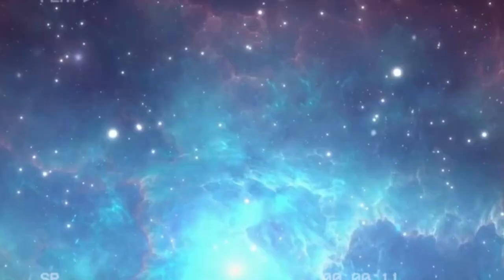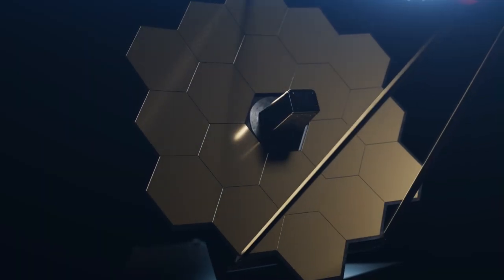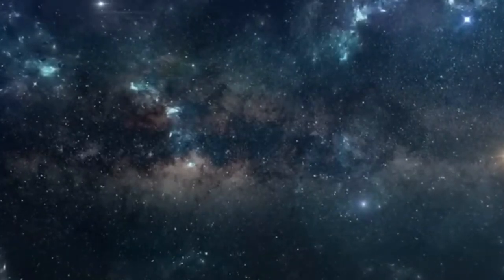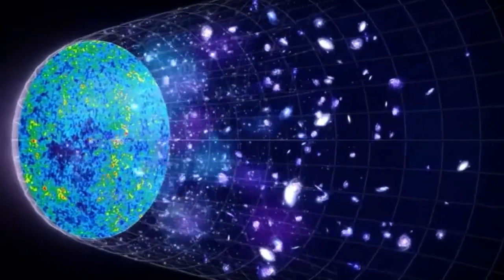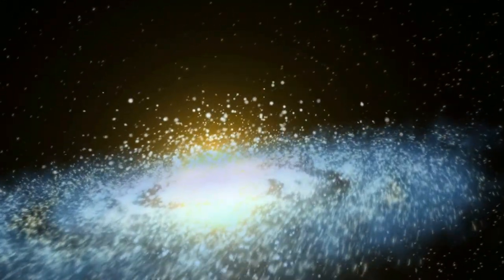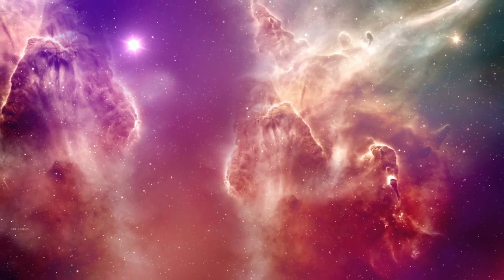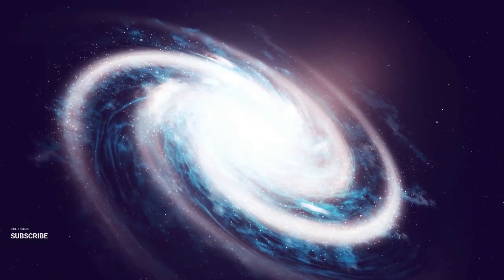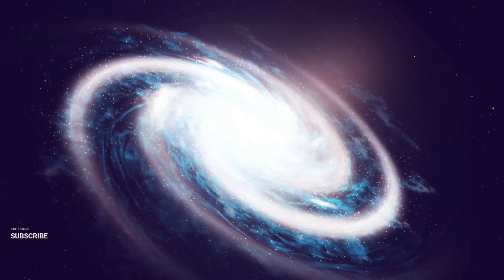BREAKING: James Webb Telescope First Real Image of Pre Big Bang Galaxies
Prepare to have your understanding of the cosmos transformed as the James Webb Telescope unveils the first real image of pre-Big Bang galaxies! In "Shocking Discovery: James Webb Telescope's Earth-Shattering Find - Witness the First Real Image of Pre Big Bang Galaxies!," we delve into this historic breakthrough that challenges everything we thought we knew about the universe. Join us as we explore the implications of this groundbreaking discovery and unravel the mysteries of the cosmos.